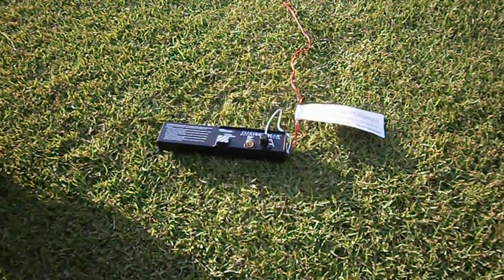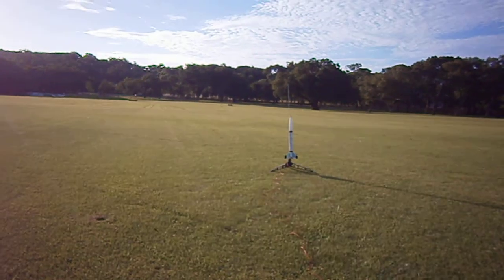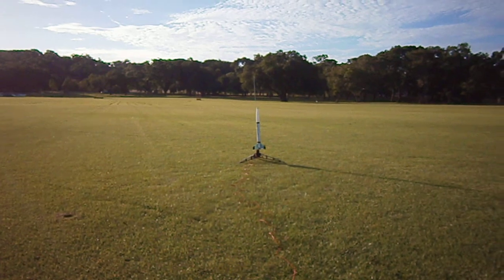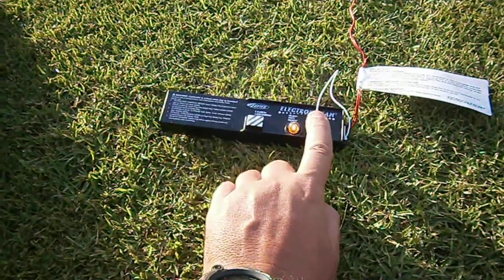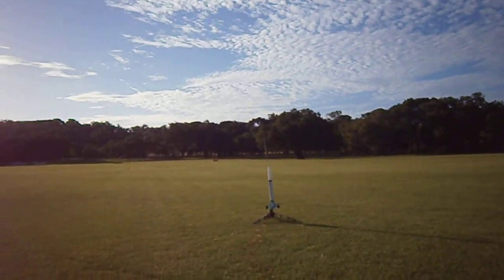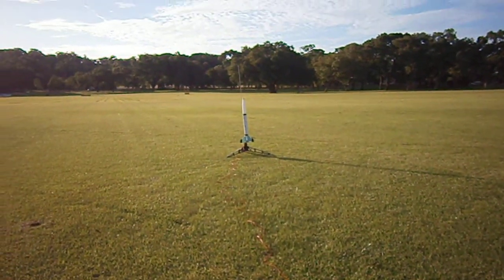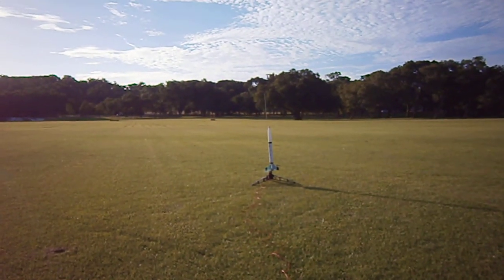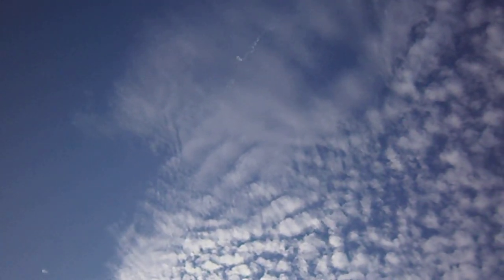Estes NSA Starship model Rocket Launch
Estes NSA Starship model rocket launch on an Estes B6-4 motor.

Silly me, I had the HD camera in one hand, and didn't hold the key in the first time for launch. The key completes the circuit and is the safety really for the launch button. The B6-4 motor is single stage, with an ejection charge for the recovery chute, it should generate 5 Newtons-sec with max thrust 12.1 Newtons with a time delay of 4 seconds before the recovery charge. I'm using Quest wadding (3 pieces) which appears to be working very well. No chute failures yet.